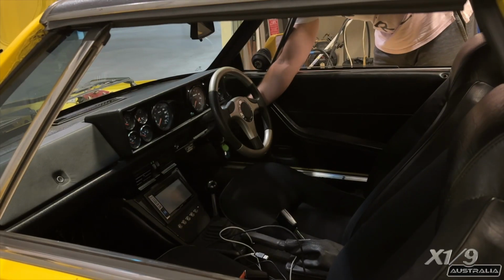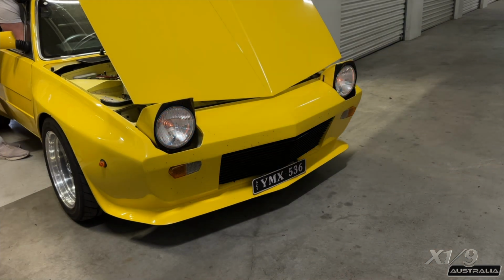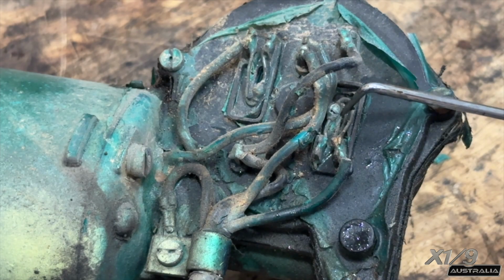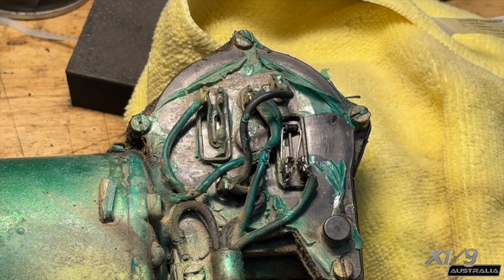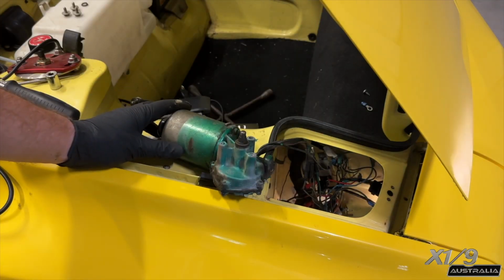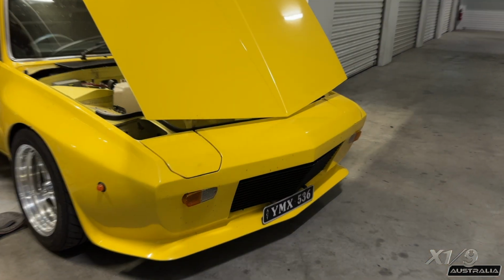Hoist Time Ep.3 — Headlight Pod Repair (1980 Fiat X1/9)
A malfunctioning headlight pod on a 1980 Series 1.5 X1/9 gets diagnosed and repaired when only one of the two pods raises properly. After confirming power reaches the motor, the owner removes the motor assembly and discovers a cracked diode is preventing the pod from operating in both directions. With the faulty diode replaced and the motor reinstalled, the headlight pod now functions perfectly again, all for under four dollars in parts.

Hoist Time series, Episode ?.